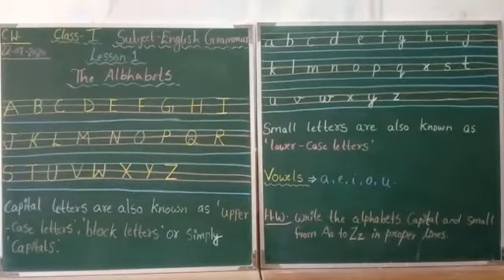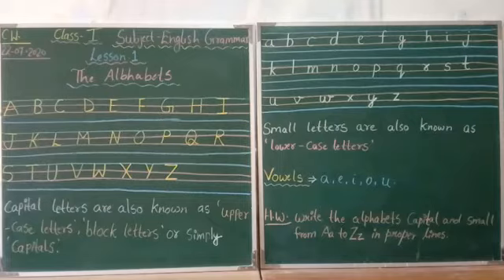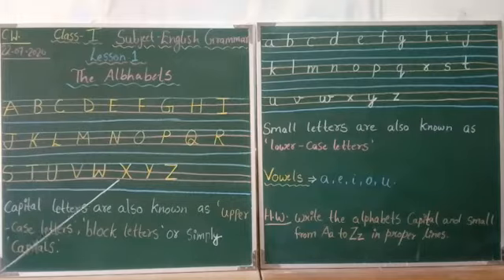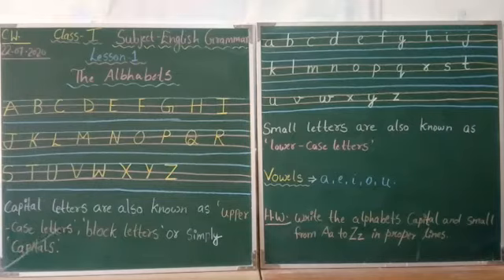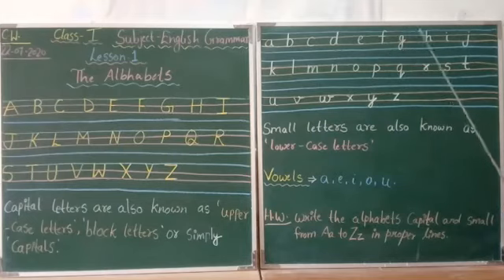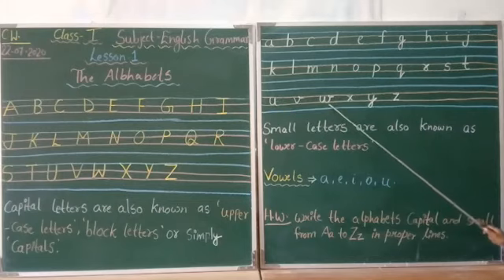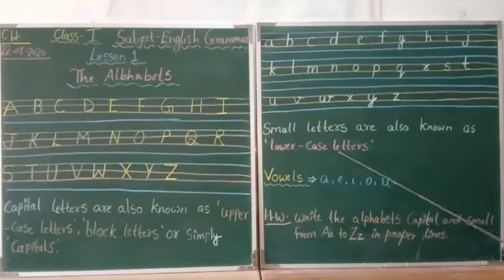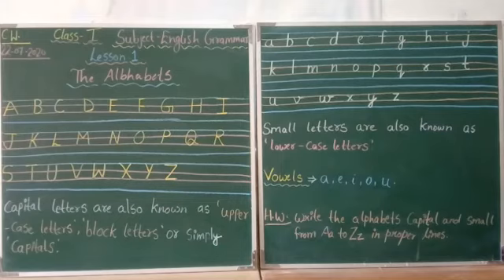Class 1 English Lesson 7 The Alphabets